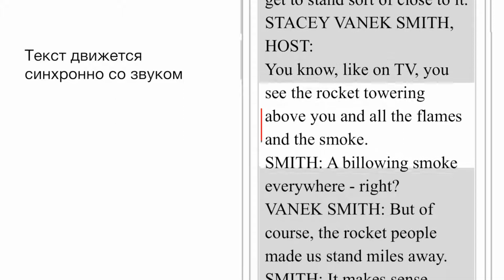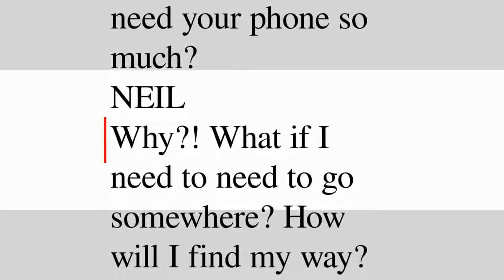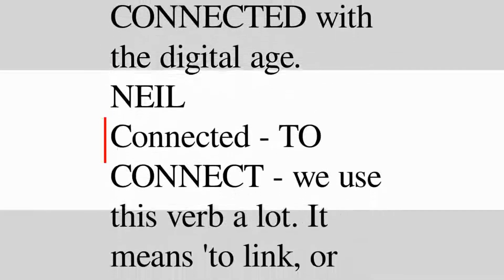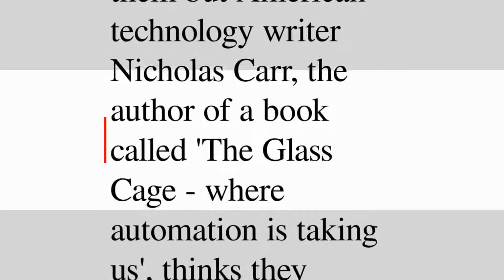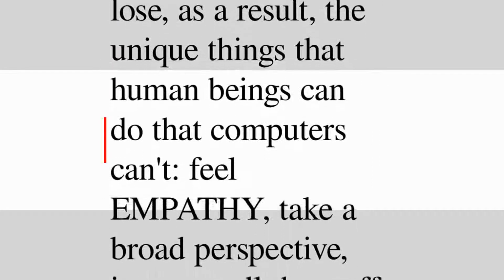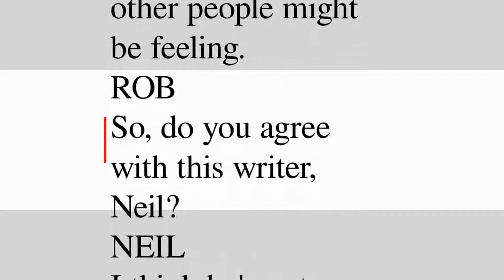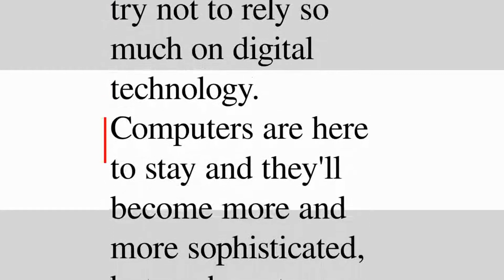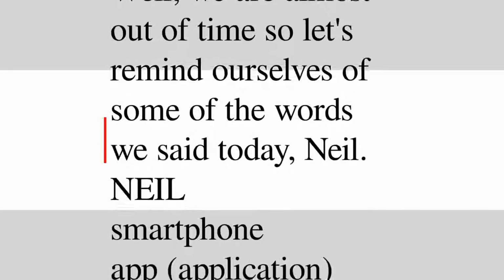6 Minute English — Are computers making us dumb? | Суфлёр — аудирование по английскому языку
Слушайте этот эпизод в бесплатном приложении для аудирования на английском Суфлёр

Описание:
We use computers for everything nowadays. Are we forgetting our own abilities - and losing our talent? Listen to Rob and Neil's discussion, and learn some related vocabulary

Словарь:
ability (noun) – способность, умение, талант, ловкость;
actually (adverb) – фактически, в настоящее время, фактический;
application (noun) – приложение, применение, заявка, заявление, нанесение;
cause (verb) – вызывать, заставлять, велеть, причинить, нанести;
commercially (noun) – коммерчески;
computer (noun) – компьютер, вычислитель;
directions (noun) – направление, руководство, управление, дирекция, распоряжение;
empathy (adverb) – сочувствие;
empathy (noun) – сочувствие;
launched (verb) – запускать, начинать, выпускать, бросать, предпринимать;
losing (verb) – потерять, лишать, уступать, проиграть, похудеть;
online (noun) – в интернете, онлайновый, сетевой, онлайн;
phone (noun) – телефон, телефонная трубка;
produced (verb) – производить, выпускать, давать, вызывать, представлять;
skill (noun) – умение, искусство, квалификация, ловкость, скилла;
something (noun) – нечто, кое-что, что-то, приблизительно;
talent (noun) – талант, дарование, талантливость;
technology (noun) – технология;
writer (noun) – писатель, составитель;